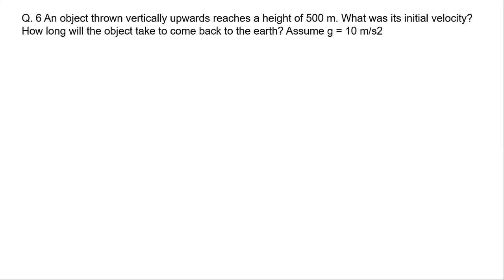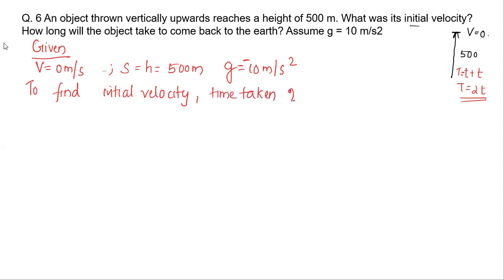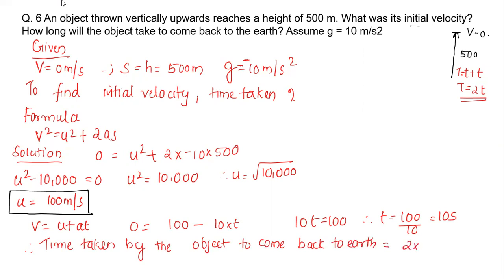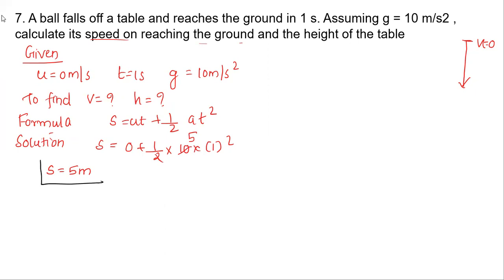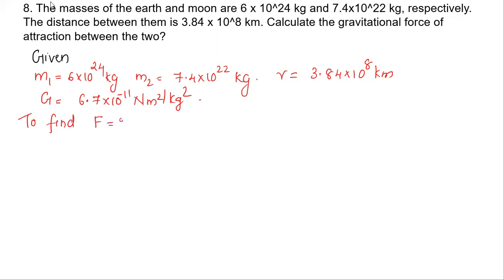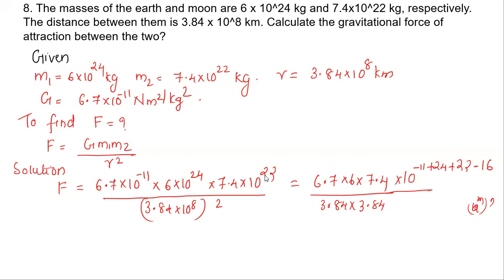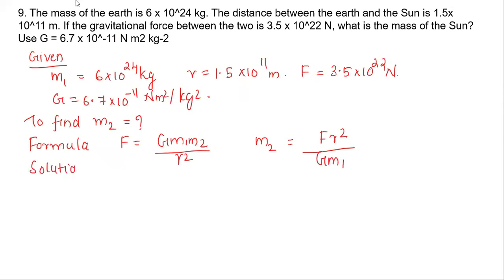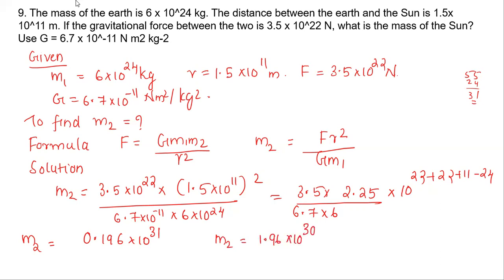CLASS 10 . CLEAR THE CONCEPTS OF GRAVITATION LESSON and score 95+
MAHARASHTRA BOARD / X SCIENCE/ LESSON NO. 1 GRAVITATION / CLASS 10GRAVITATION FULL LECTURE